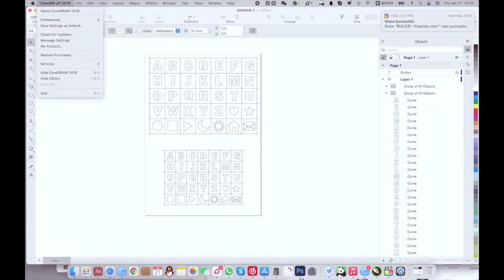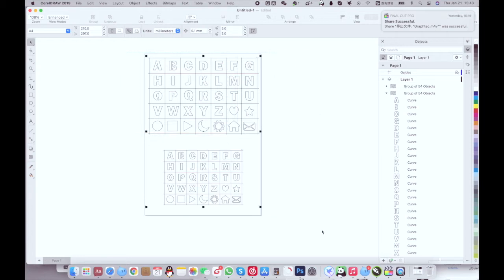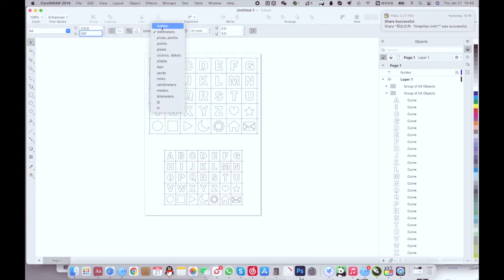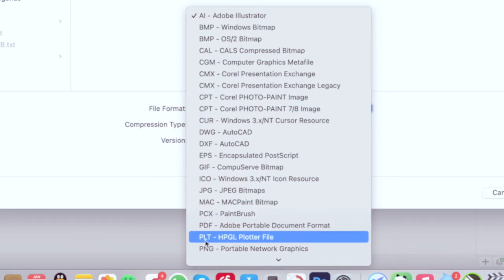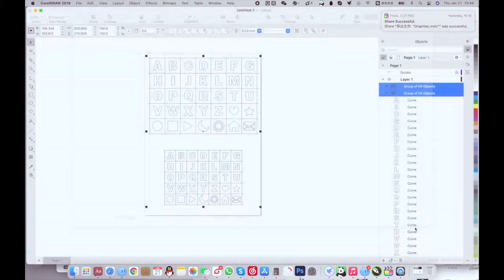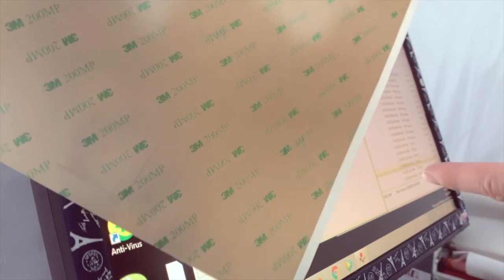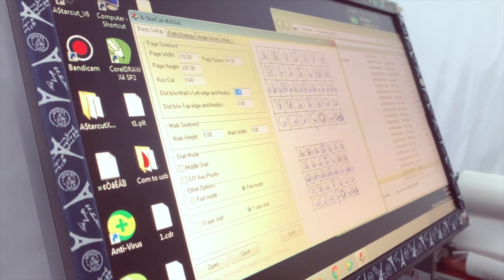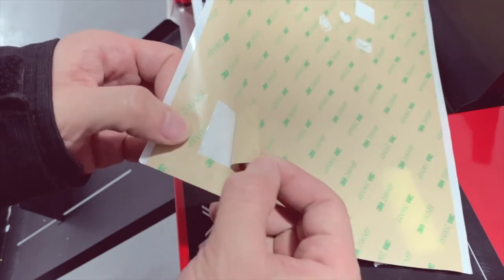How to Set to Blank Cut for A-StarCut | Auto vinyle Cutter | 3M Sticker Cutter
May leave message here or contact via
SKype 'zqw-na'
Wechat 'archangeloff'
if get any further questions.